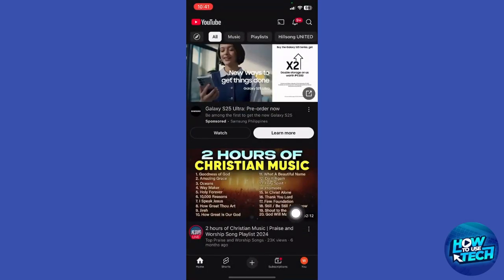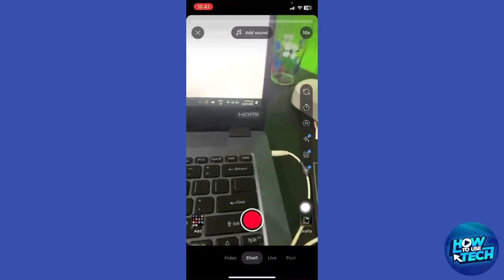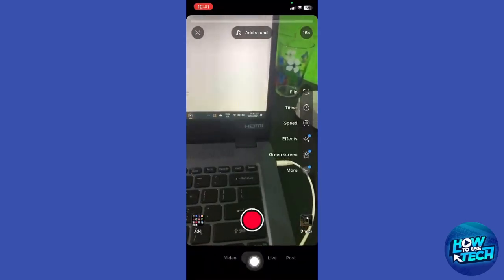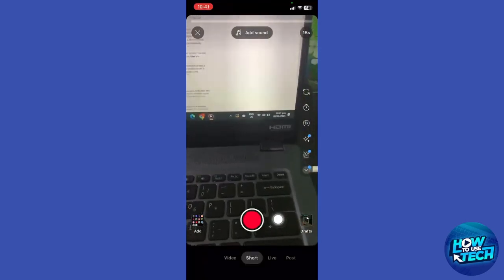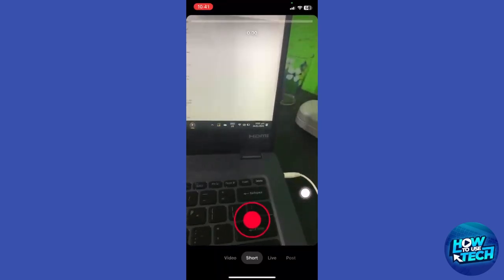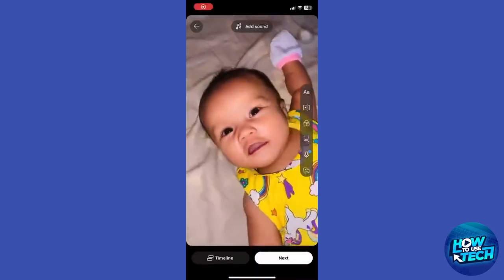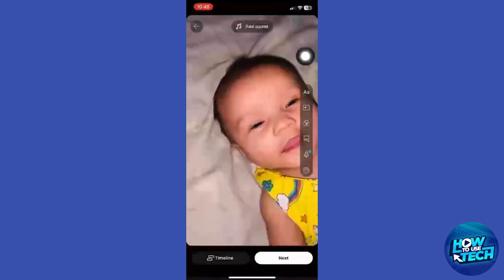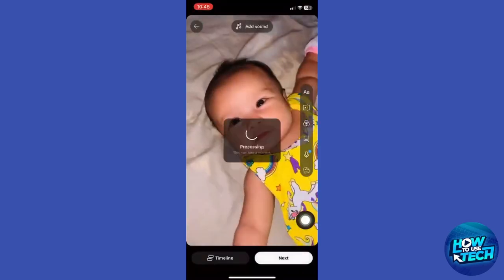How to Upload Shorts on YouTube From Mobile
In this video , I will show you How to Upload Shorts on YouTube From Mobile. The method is very simple and clearly described in the video.